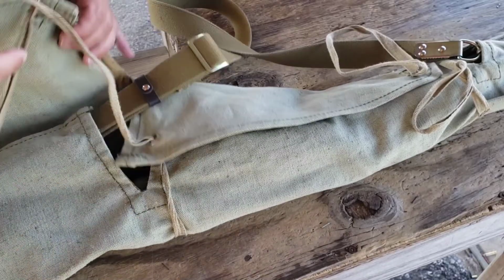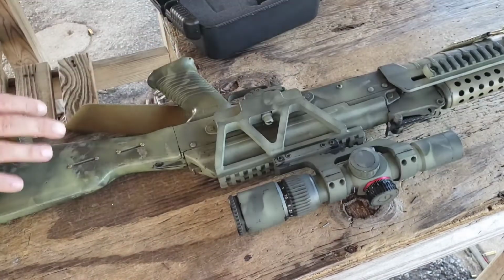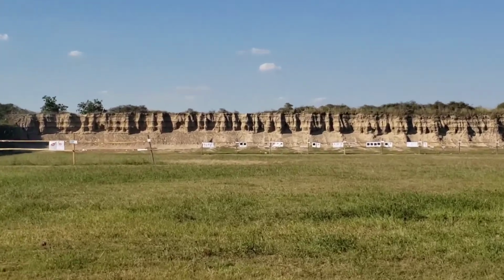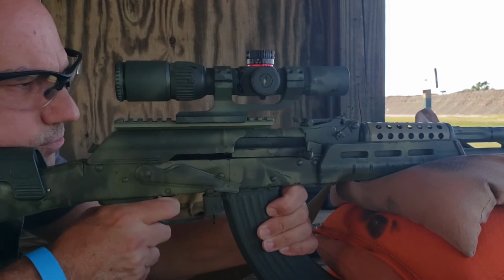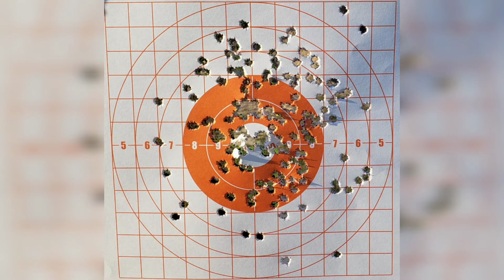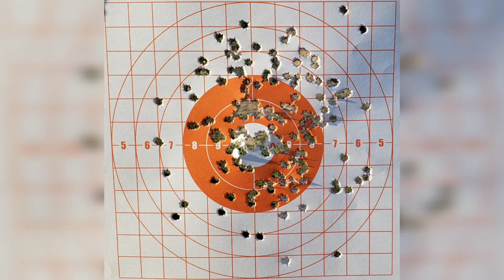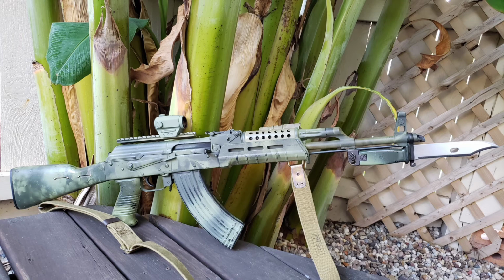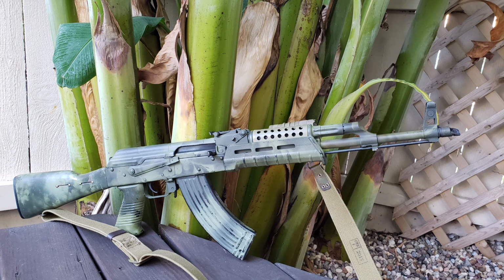Getting My Wasr 10 Ready For Hunting Season.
I use a Wasr 10 for hunting deer and hogs, I am just taking it for a spin before hunting season.